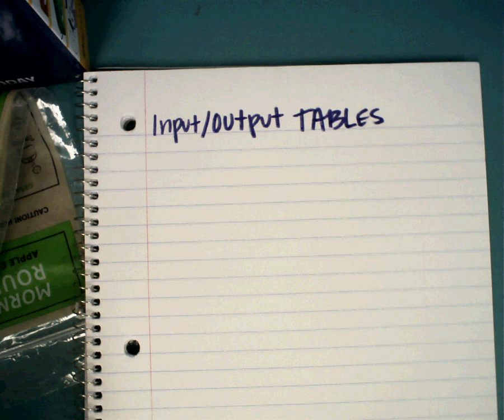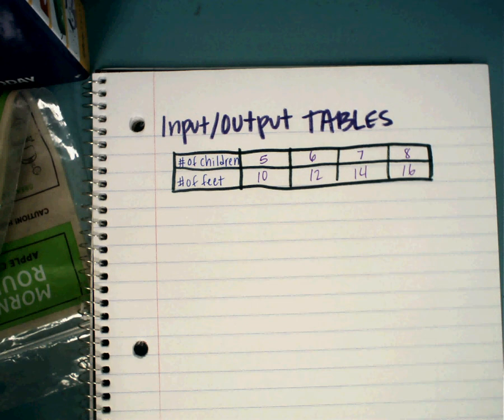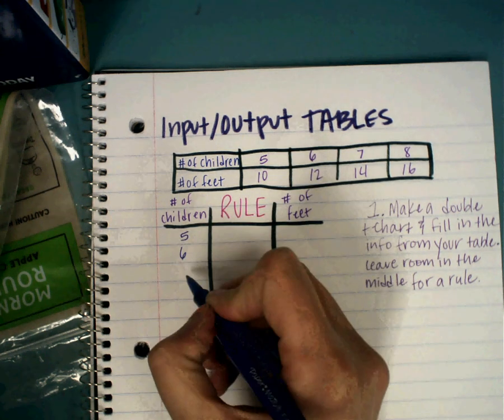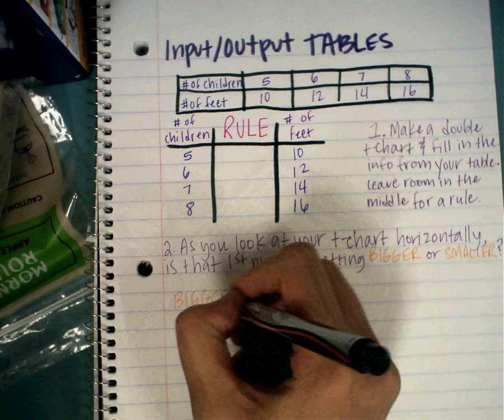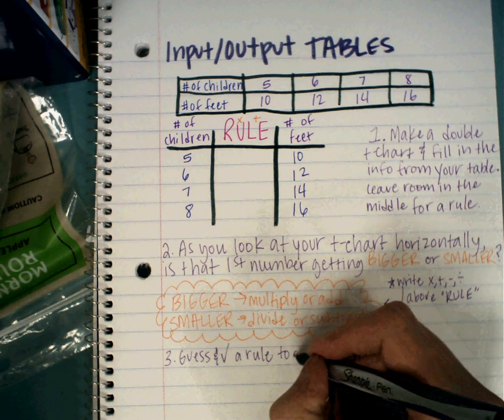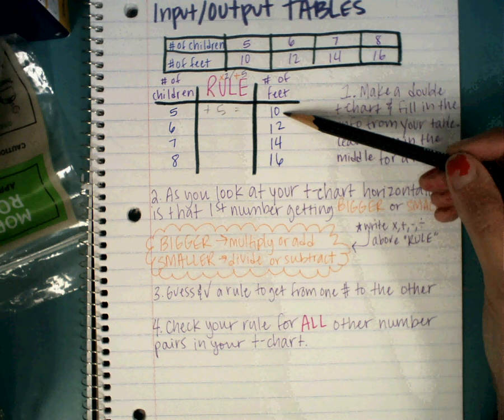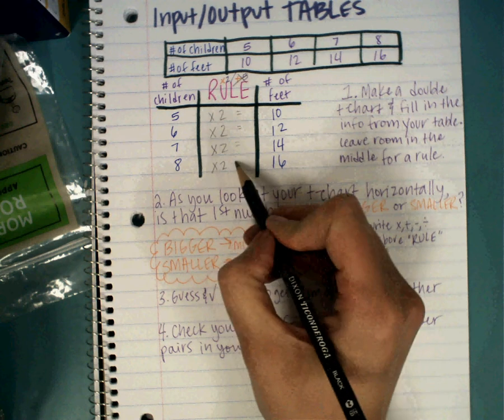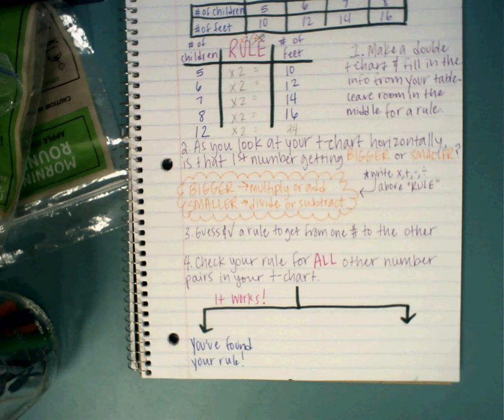Input Output Tables FHW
4.5B: represent problems using an input-output table and numerical expressions to generate a number pattern that follows a given rule representing the relationship of the values in the resulting sequence and their position in the sequence